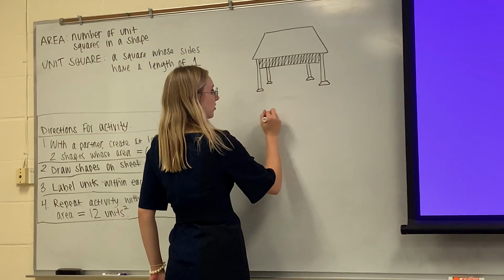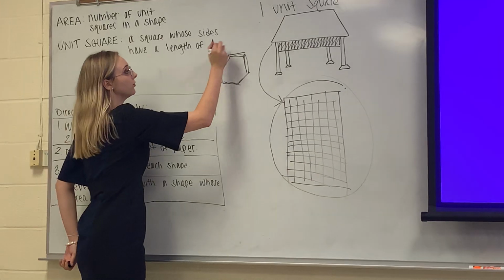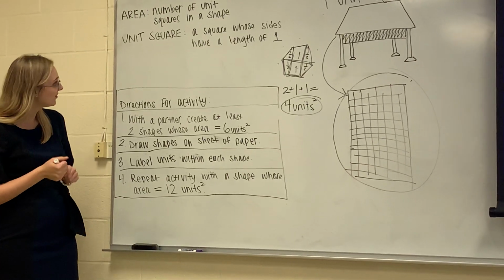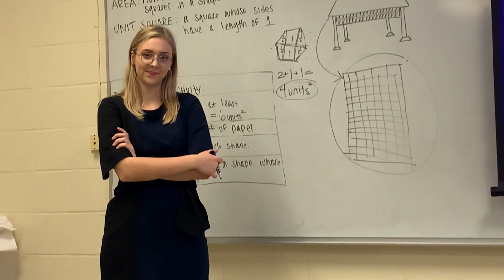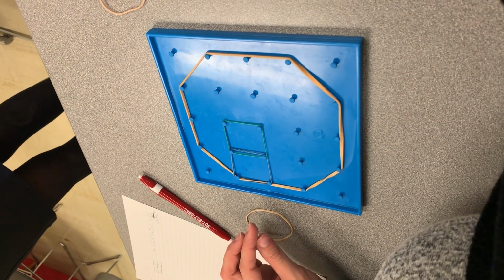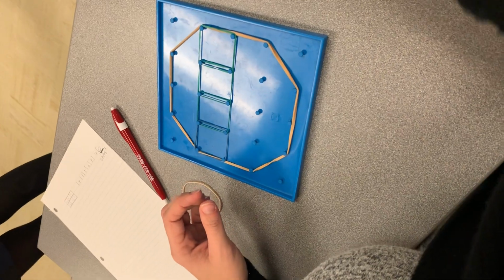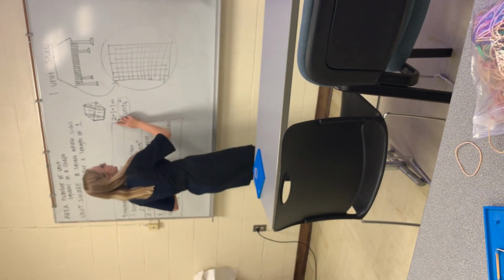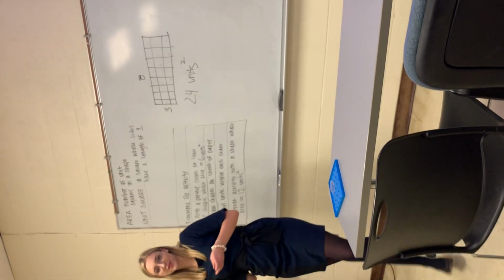Manipulative Mini Lesson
Mini lesson using manipulatives to teach area